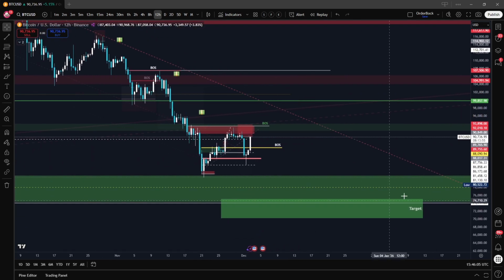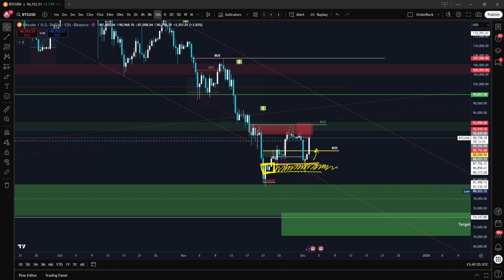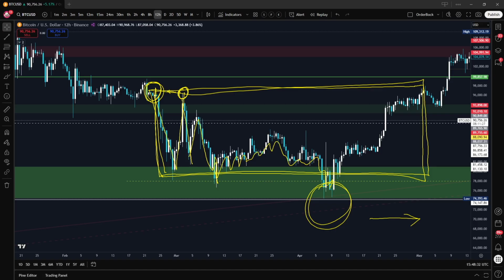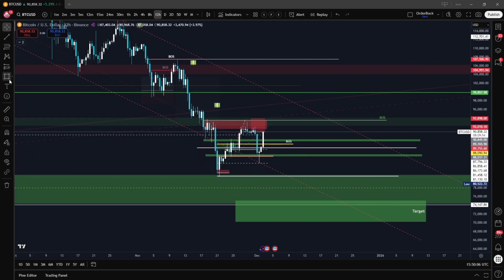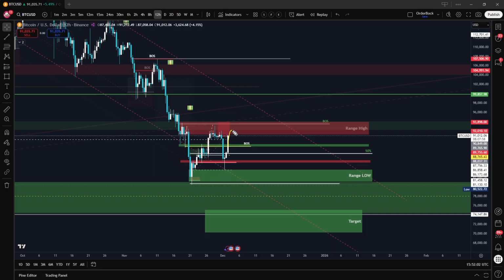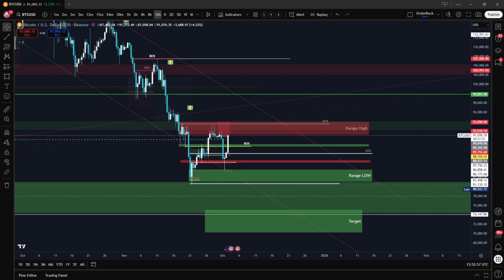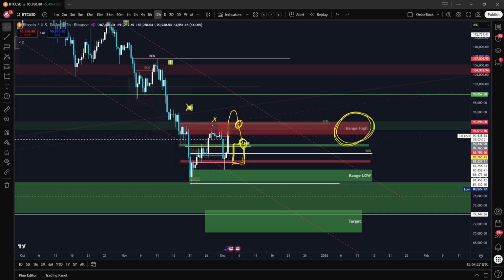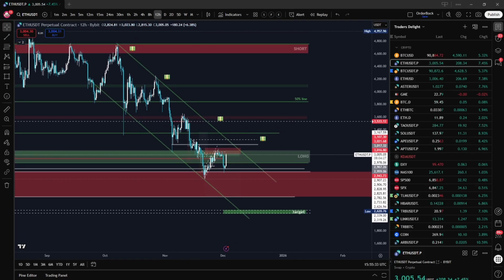EXTREME FEAR: Pay Attention, there is opportunity to make money in a bear market (Don't Miss This!)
Extreme fear is gripping the crypto markets, but smart investors know this could be the ultimate opportunity to capitalize on potential gains! In this video, we dive deep into the current Bitcoin chart, analyze the market sentiment, and reveal how you can strategically position yourself during these uncertain times. Don't let fear paralyze you – it's time to pay attention and make informed decisions!
What you'll learn in this video:
Understanding the current Bitcoin bear market trends
How to identify opportunities amidst extreme fear
Strategies to capitalize on potential gains in a down market
Key indicators to watch for a market reversal
Watch now to equip yourself with the knowledge to navigate the bear market and potentially turn fear into profit!